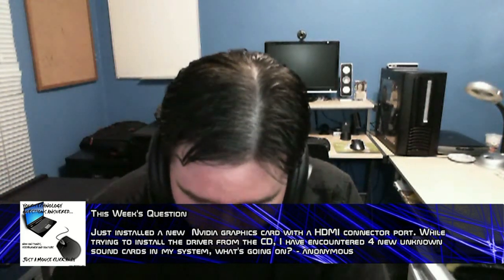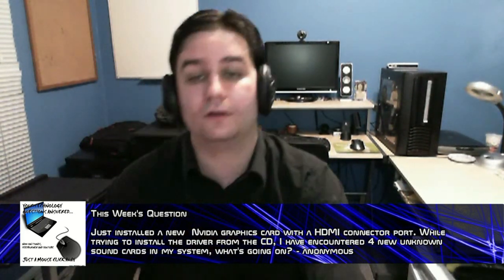Episode 39 : HDMI Graphics Cards and Mysterious Sound Cards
Steve Smith, host of your Technology Questions Answered, explains and demonstrates how to create a working network attached storage solution without purchasing any expensive dedicated hardware.